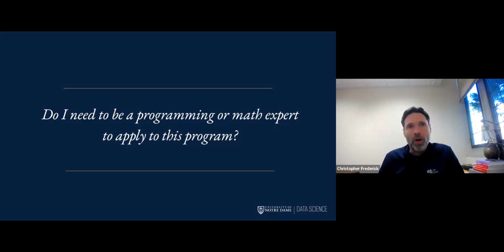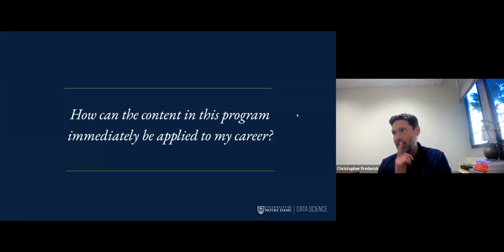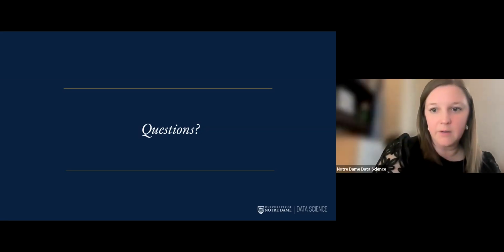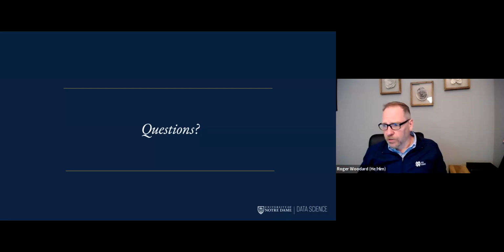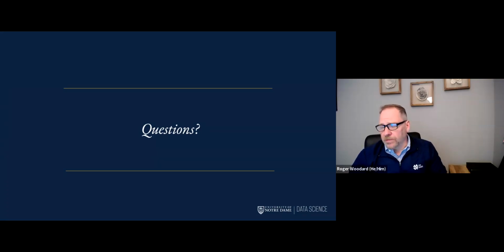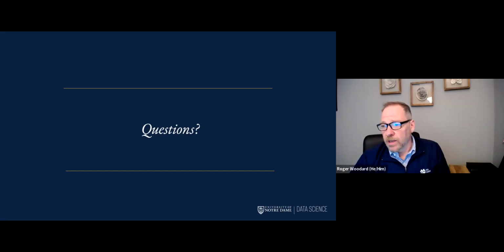Notre Dame Data Science Faculty Q&A (3/12/2025)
Join Professors Woodard, Frederick, and Huebner for a live Q&A that covers course details, program content, and what it is like to be an online student at Notre Dame.

0:00 Introduction
1:25 Asking Questions
1:55 Program Overview
2:55 Do I need to be a programming or math expert to apply?
5:35 How can the content in the program apply to my career?
13:35 Q&A
13:58 What recommended prep work should I do before the program?
18:25 How are industry partners selected for the capstone project?
21:40 Ethics and Storytelling Course Overviews
25:36 Are the courses the full semester length?
27:46 How rigorous is the admissions process?
32:51 Does the program have any emphasis on deploying machine learning models into production?
35:14 Do faculty offer office hours?
39:00 Can you explain more about the class format?
44:47 Are there traditional ways to engage with Notre Dame's catholic roots and values?
45:45 Does the program address AI and data ethics from a catholic perspective?
48:04 Are there career resources available?
50:42 What are options to make up credits?
52:11 What is one piece of advice you'd give anybody looking to apply?
54:49 How much does previous experience weigh in the admissions process?
57:05 Conclusion